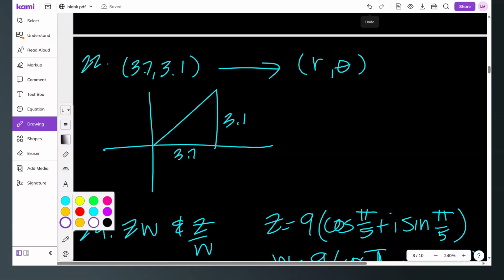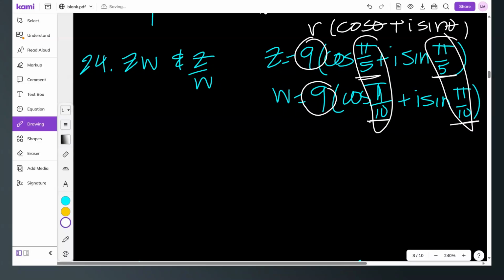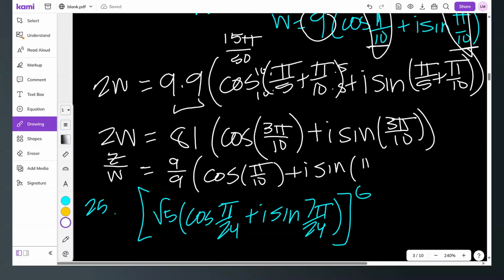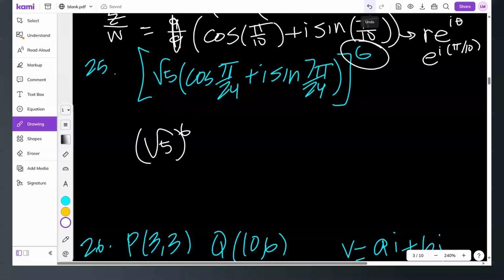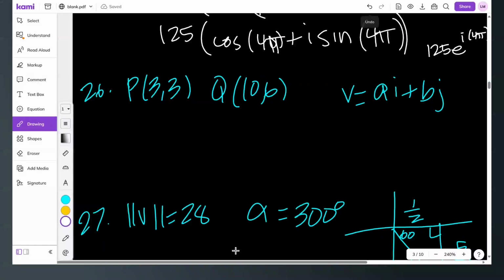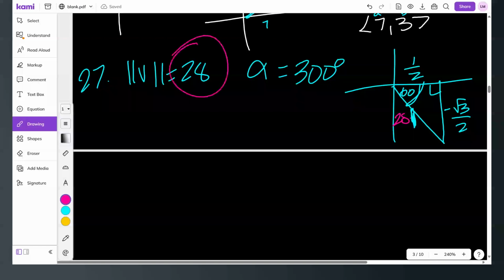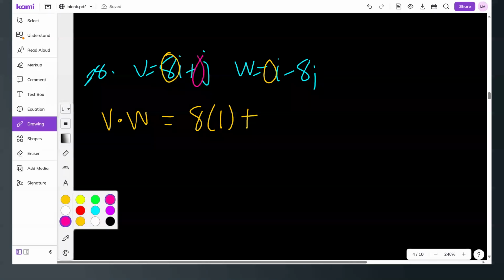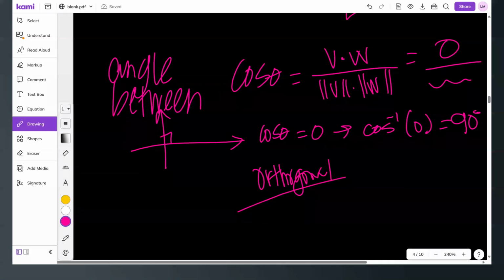Trig Review part 3